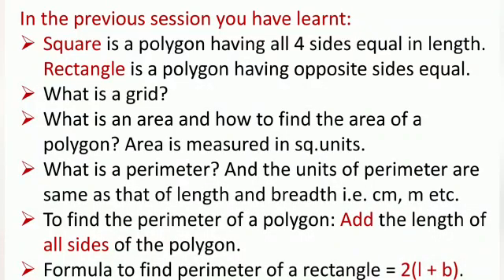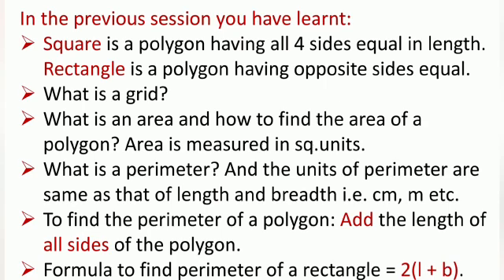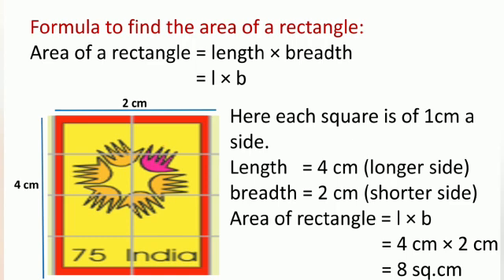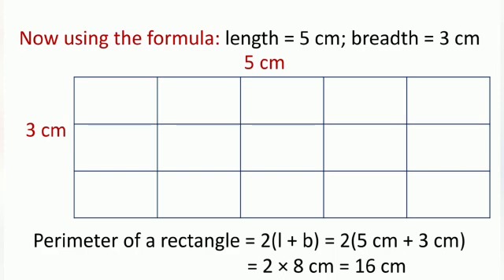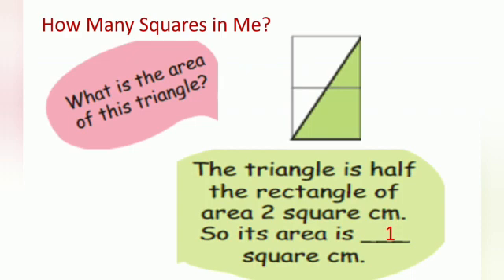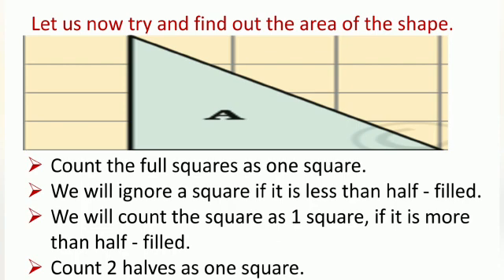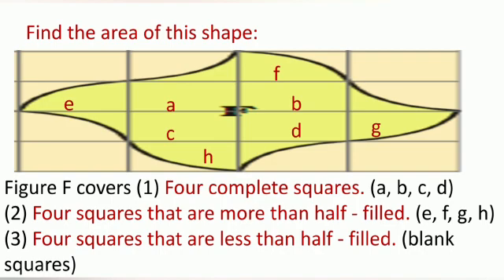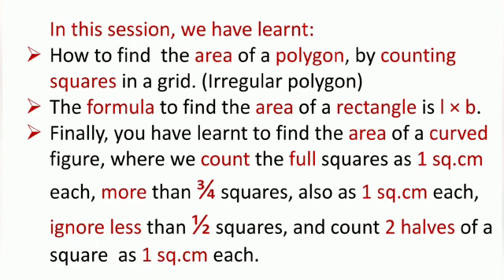Std 5 - Maths - Ch 3 - Session 2